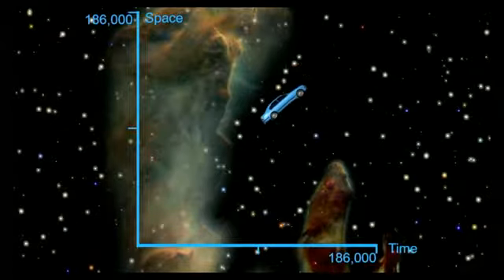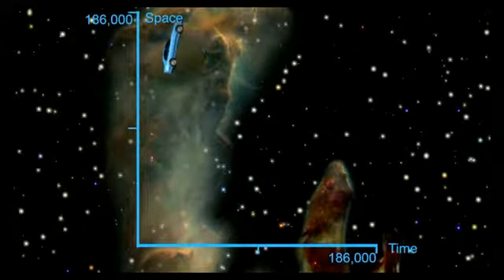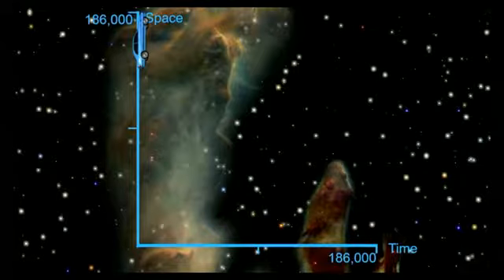相对论含义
播放列表名称：大学物理-相对论

第一讲 狭义相对论产生的背景与实验基础
第二讲 狭义相对论的基本原理
第三讲 洛伦兹变换
第四讲 狭义相对论的时空性质和时空结构
第五讲 相对论质点力学I——洛伦兹协变式的数学形式和时空结构
第六讲 相对论质点力学II——质能关系，动量-能量关系，相对论的多普勒效应